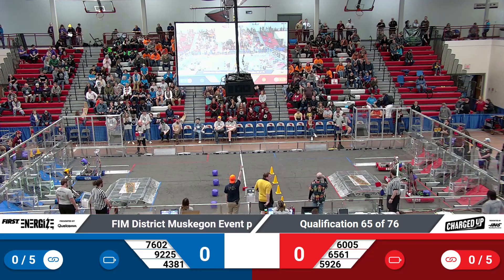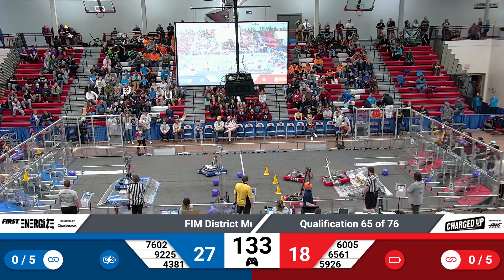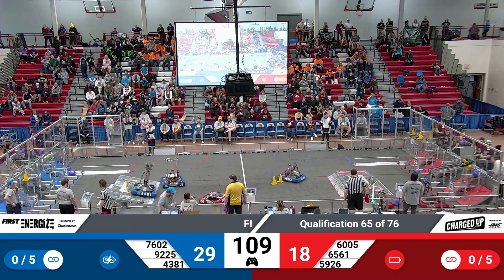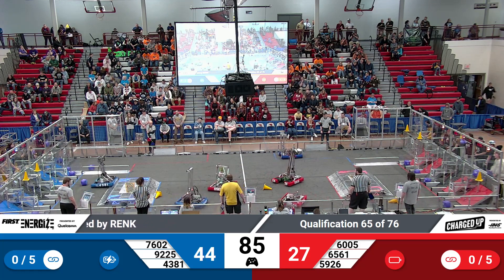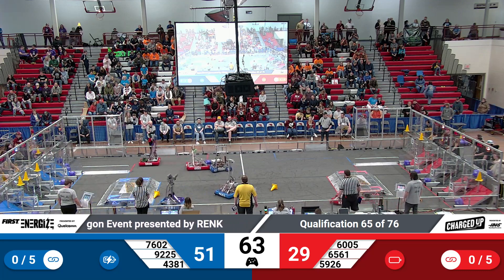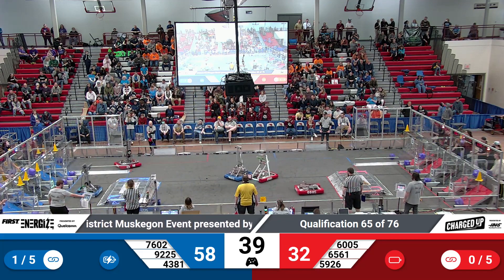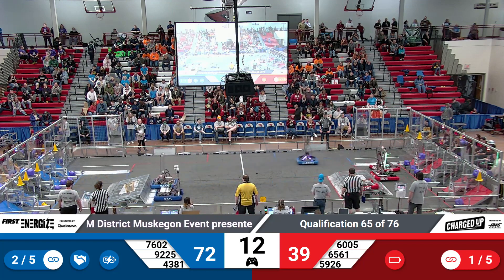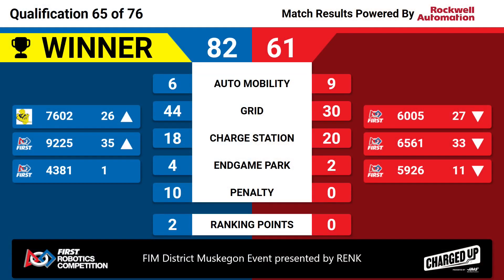Qualification 65 - 2023 FIM District Muskegon Event presented by RENK